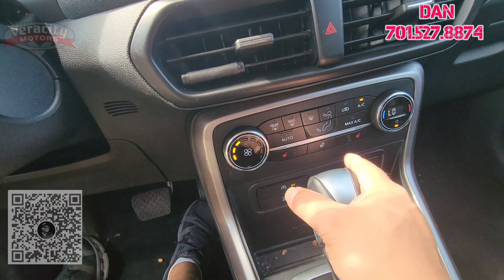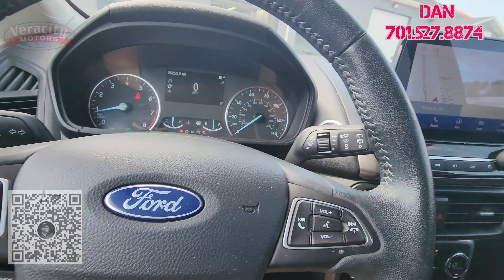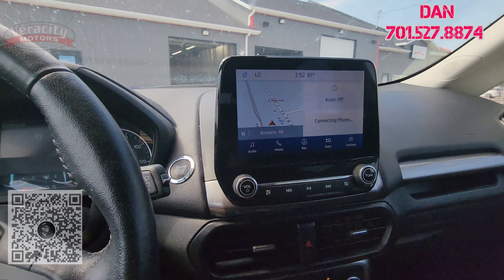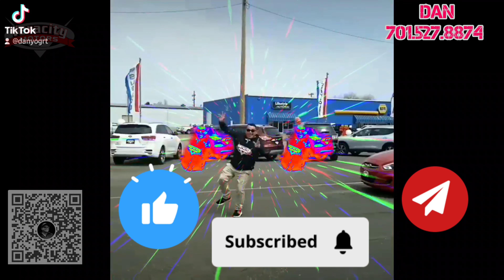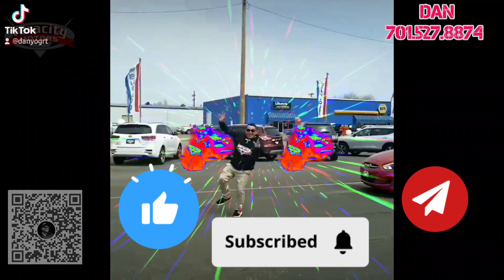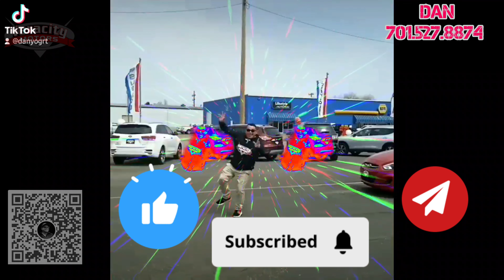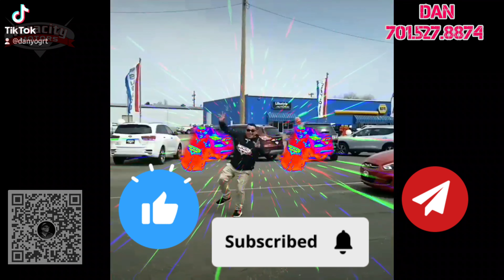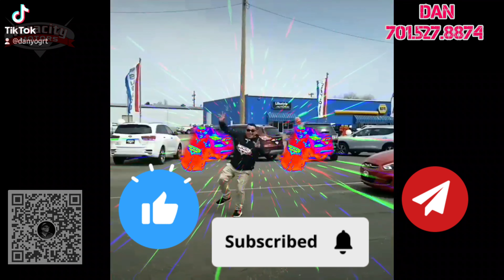2020 Ford Ecosport SES(B5333)